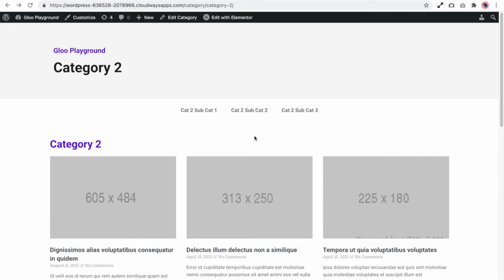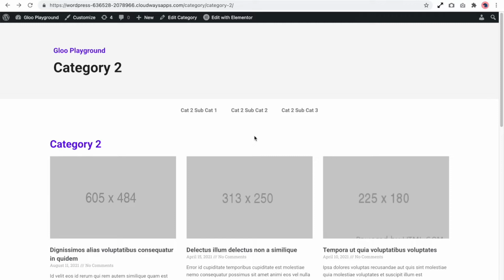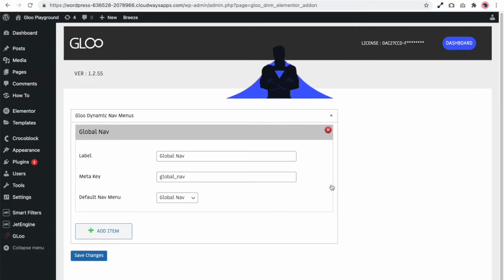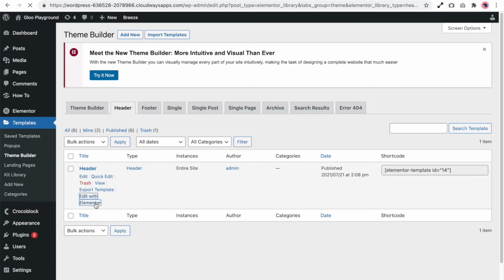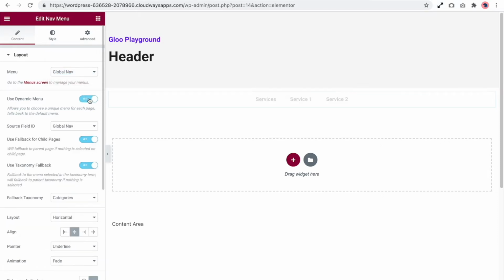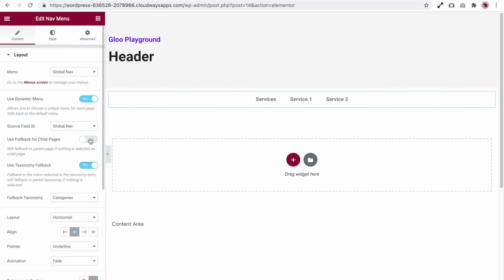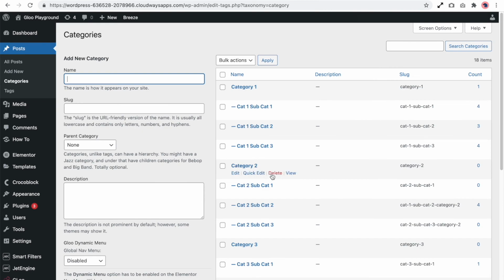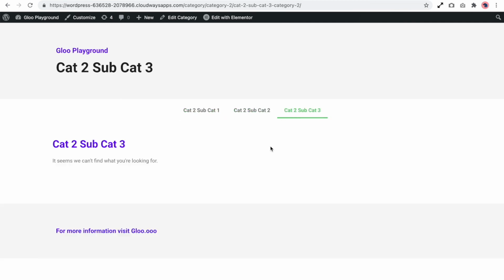Dynamic Nav in depth - Gloo Fluid Dynamic for Elementor - Tutorial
Gloo for Elementor - Fluid Dynamic - Dynamic Nav is a feature that will allow you to keep navigation experience tidy and clean on the frontend, and simple in the backend, more so than could ever be done with Elementor alone. In this video tutorial you will learn how to use this powerful tool to reach the maximum potential for your website.

One template and one widget is all you will need: Gloo Fluid Dynamic and Dynamic Nav will do the rest. Set it up by following our tutorial and an easily navigable menu will be generated for each category you might desire. Easy on the eyes, easy on website performance.

Fluid Dynamic Dynamic Nav is only one of the exciting new Gloo addons to take your website to the next level.